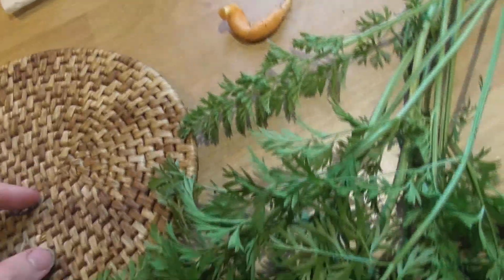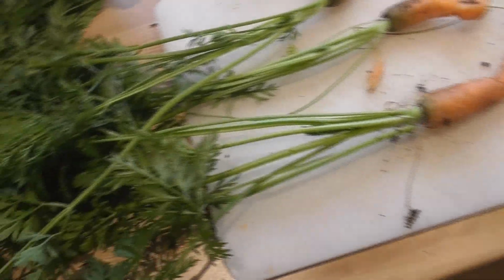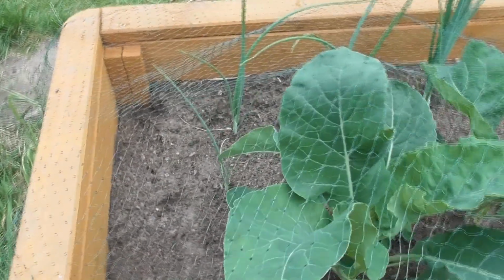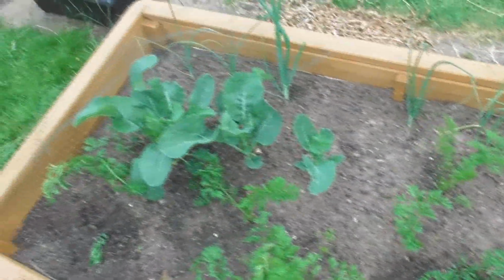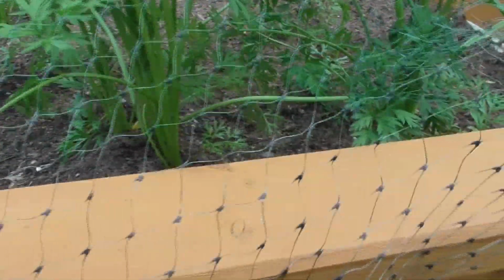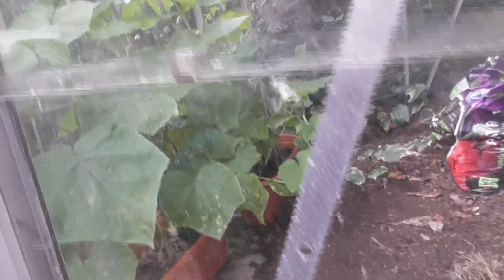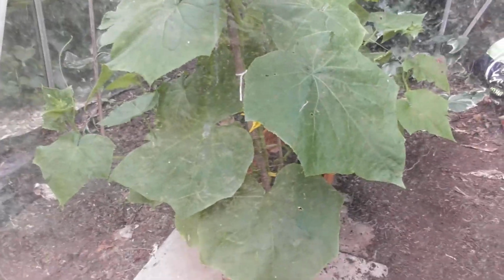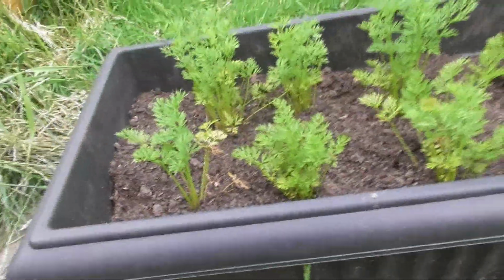Day 113 - 2/7/24 - We SOMEHOW grew a 'Crabs Claw'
Ona whim my Dad decided to pull out a carrot plant to see how it did. We were a bit premature but my Dad definitely put too many carrot seeds in together. They were all wrapped around each other in hilarious ways.

In other news 3 of the 4 Cauliflower plants are growing nicely as are the Cucumbers in the Greenhouse. I also talk about my streaming plans with the introduction of Mario Party Jamboree.

Discord - Private Discord right now due to previous 2 servers getting hacked